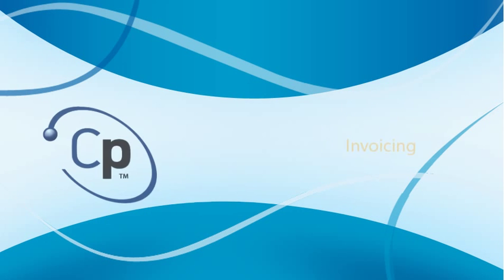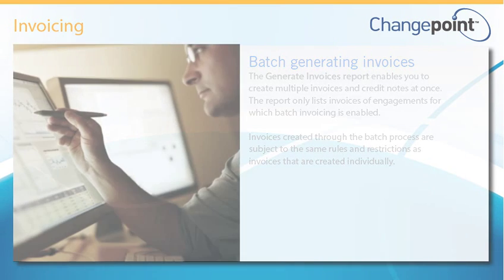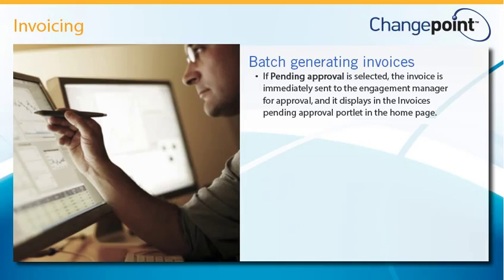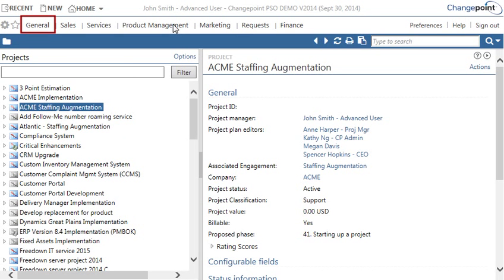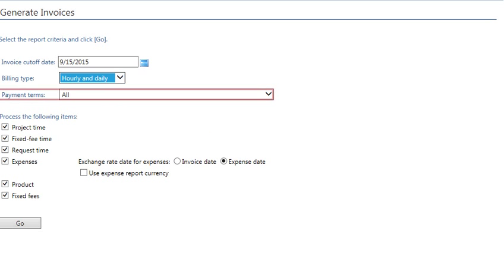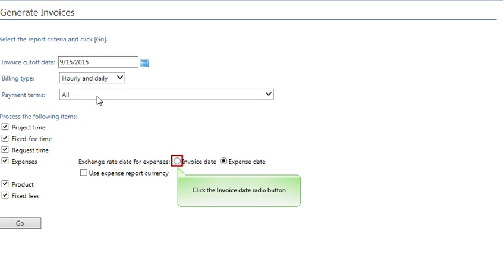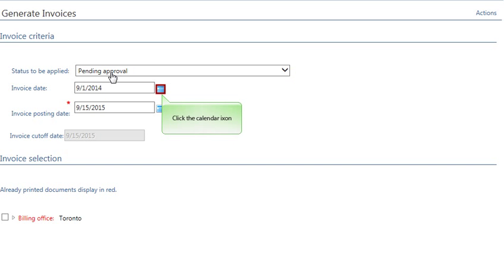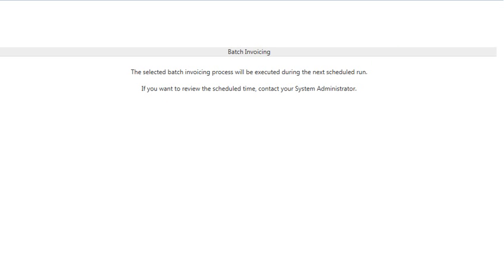Batch Invoicing in Changepoint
Instead of creating invoices one by one, you can create multiple documents at once, and approve, submit and commit selected invoices and credit notes in batches.